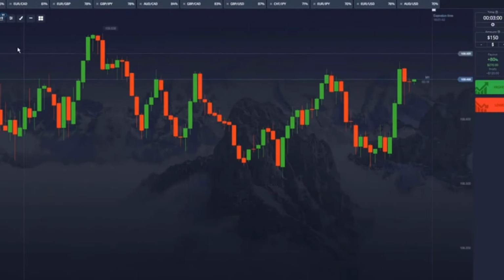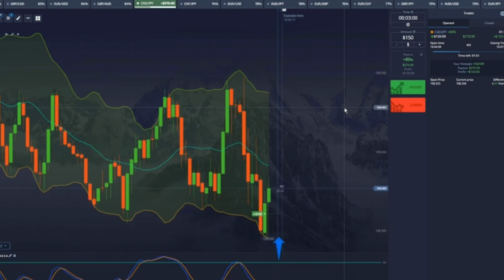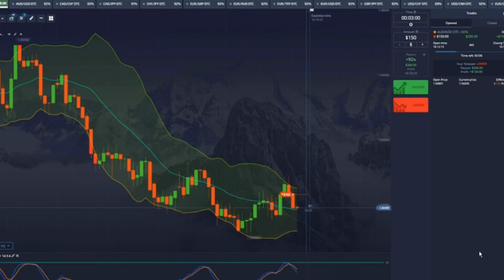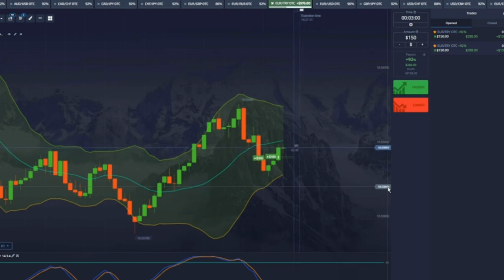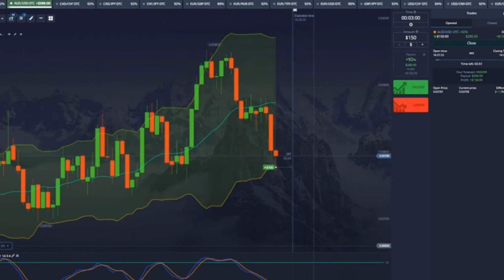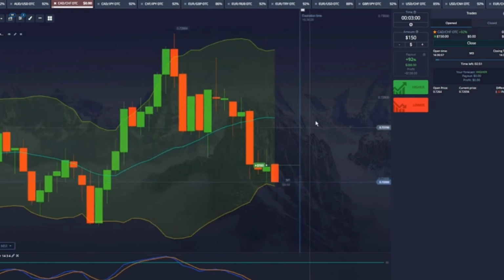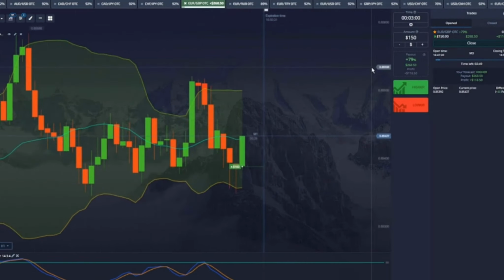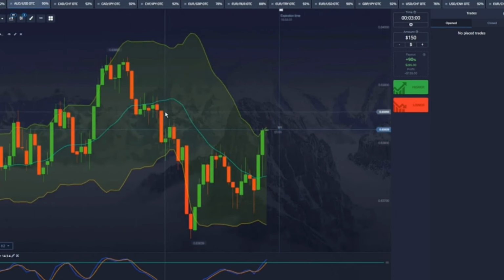pocket option new strategy 3 minutes| grow your account fast|3 minute trick|new strategy 2023.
Join telegram channel link description below
Daily profitable season started telegram channel  join guys.

duluth trading
forex trading
kittery trading post
trump trading cards
trading post
trading places cast
trading apps
trading account
trading algorithms
trading assistant
trading analyst